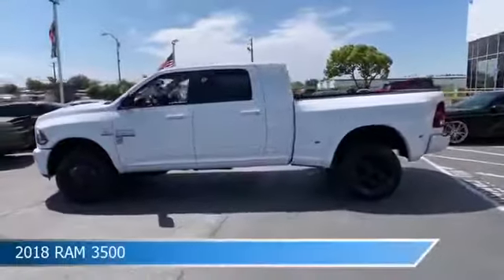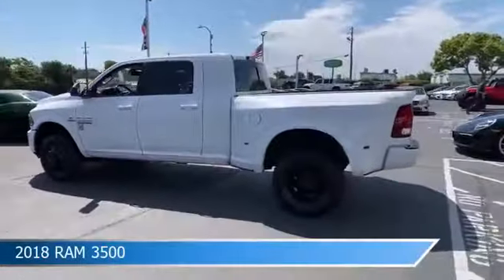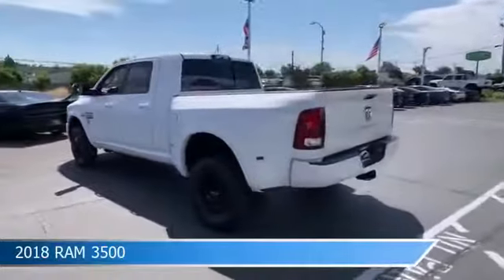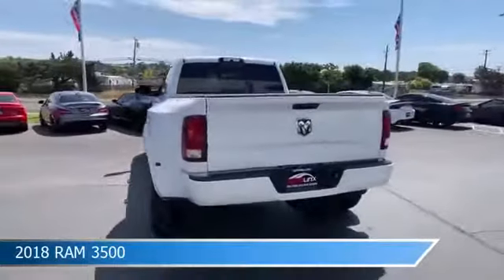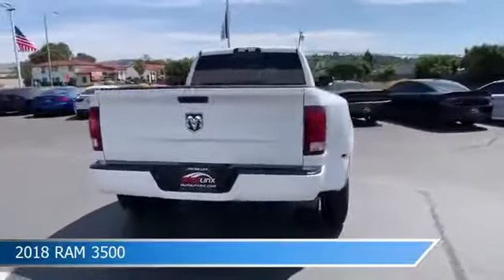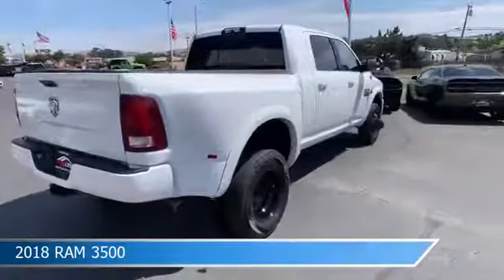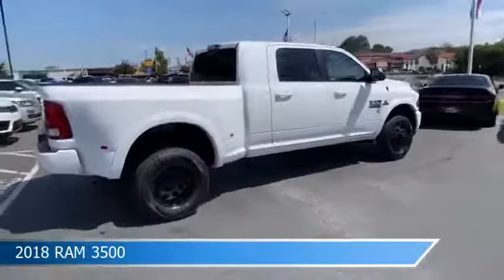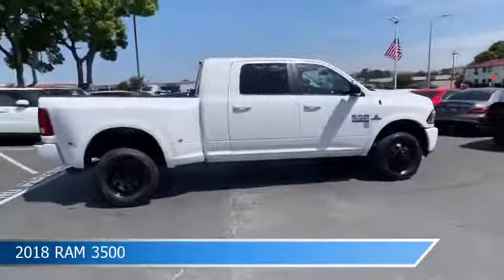2018 RAM 3500 4621